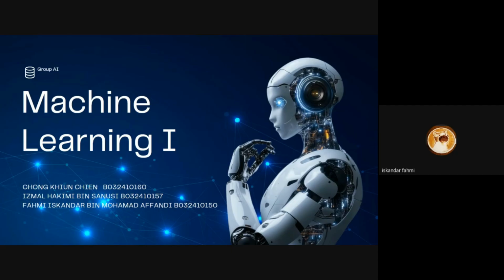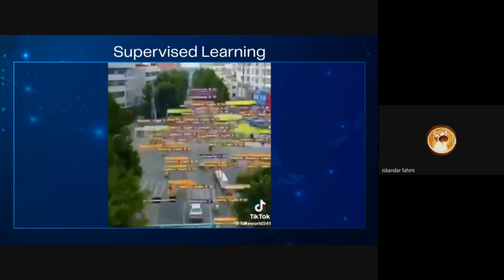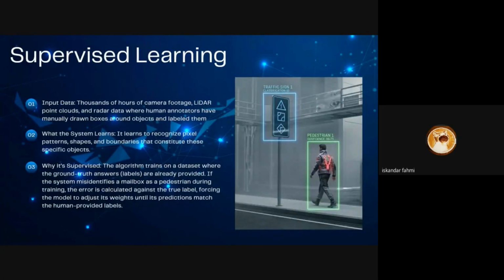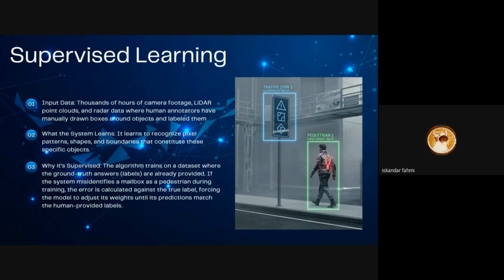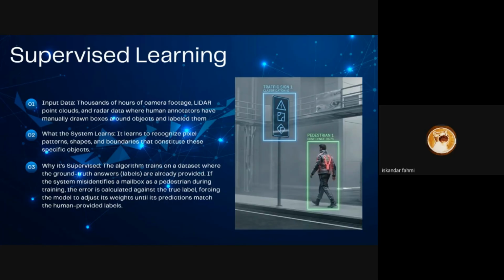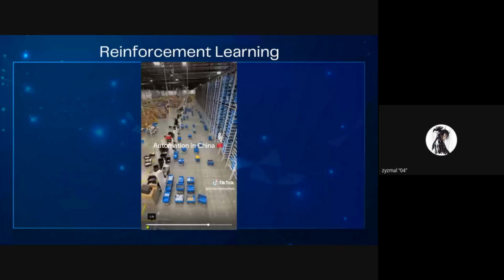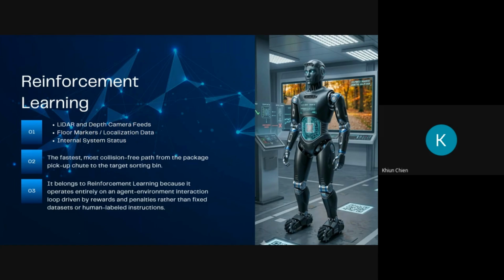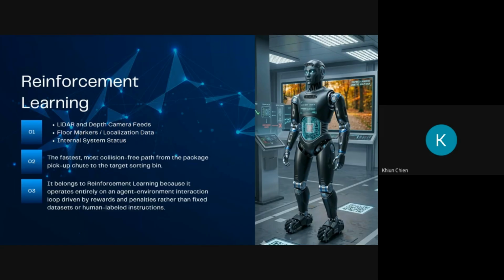AI Assignment Presentation BITI1113 ARTIFICIAL INTELLIGENCE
Machine Learning:
1. Supervised Learning
2. Unsupervised  Learning
3. Reinforcement Learning

Done By S2G2:
1. Fahmi Iskandar bin Mohamad Affandi B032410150
2. Chong Khiun Chien B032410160
3. Izmal Hakimi Bin sanusi B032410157

Boss:
Dr Imtiaz Ali Brohi